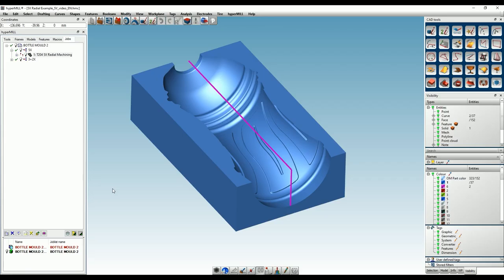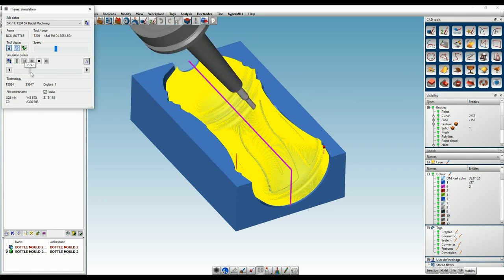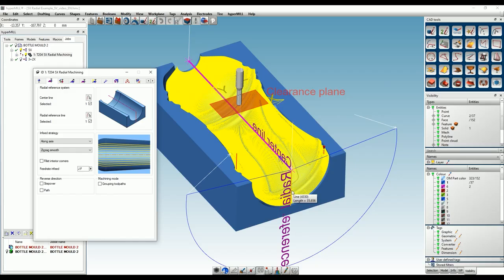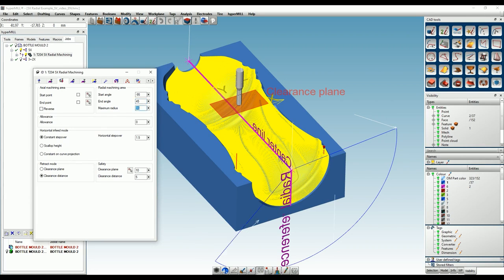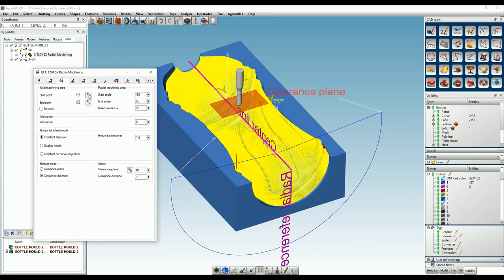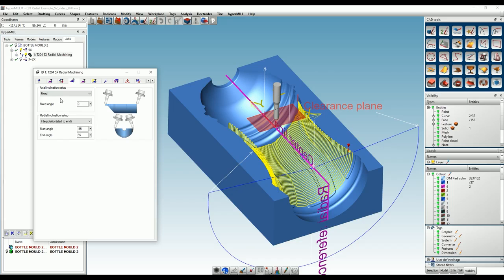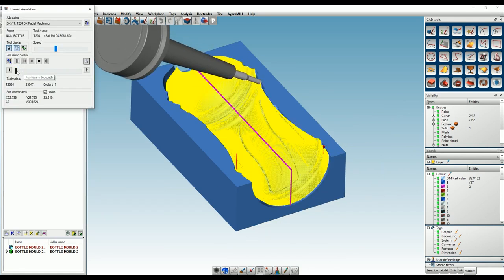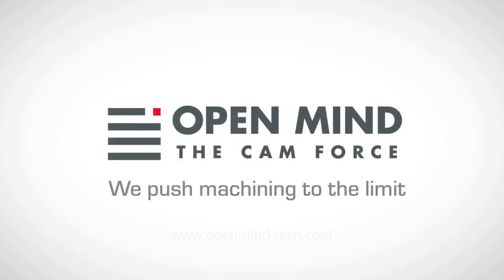hyperMILL 2021.1 - 5-axis Radial Machining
This new strategy allows bottle shapes to be programmed very easily and high-quality surfaces to be generated. Thanks to a new, radial projection method, the toolpaths are calculated very quickly, and the user can use various machining strategies to respond flexibly to the existing component conditions.